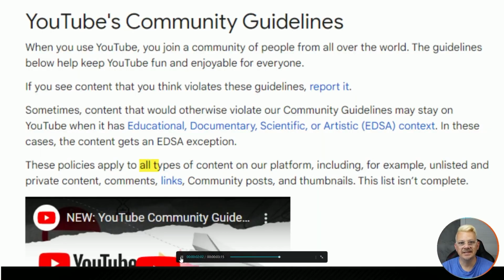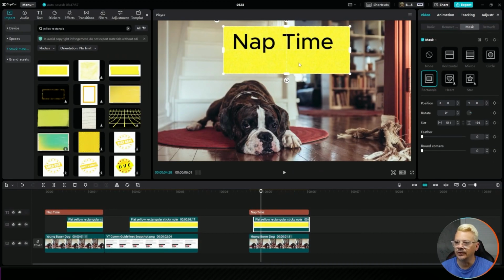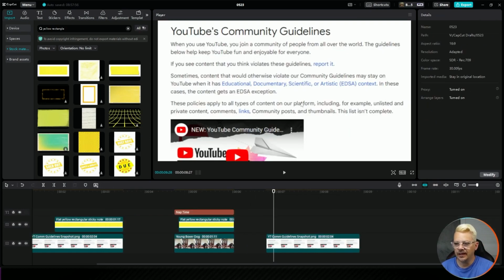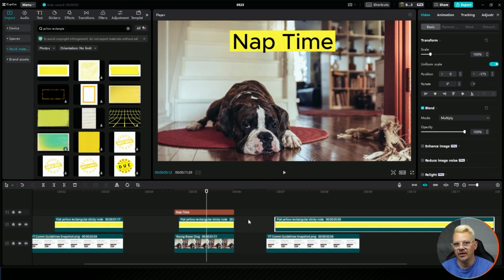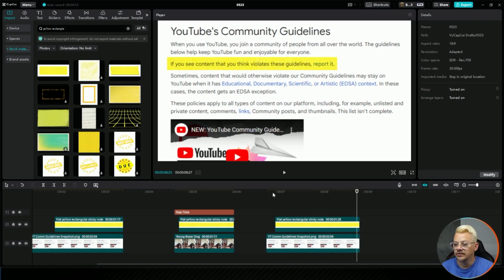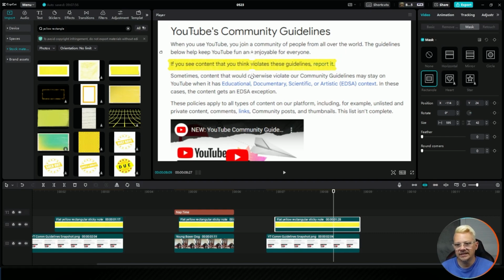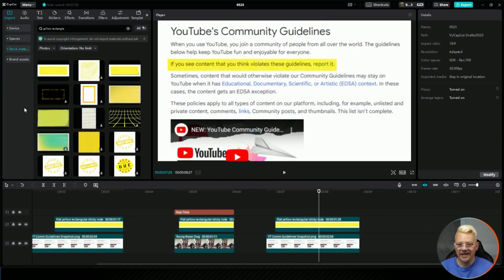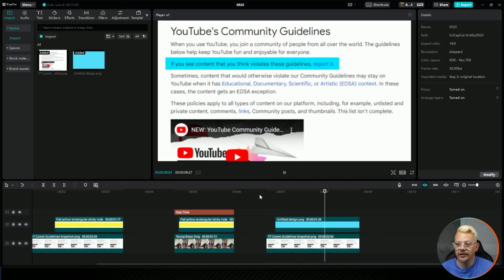Highlight Text in CapCut Desktop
CapCut Desktop is a fun and full-featured video editing platform. There's so much you can do in CapCut, if you know where to find things and what they do.

In this video I'll show you a few ways to highlight text in CapCut. We won't just put a yellow highlight over the text, we'll add motion so it looks like we're watching the highlighting go across the text and then let it stay there.

I'll show you how to do this entirely within CapCut, using stock media. I'll also show you how to create and bring in your own highlighter source - any color you want - and use it to highlight text in CapCut.

Chapters:
00:00 Highlight text in CapCut
04:03 Highlight text that's part of a clip
08:52 Create a highlighter source and import